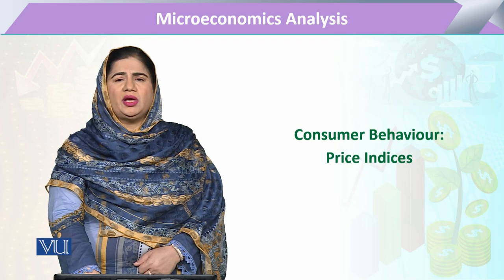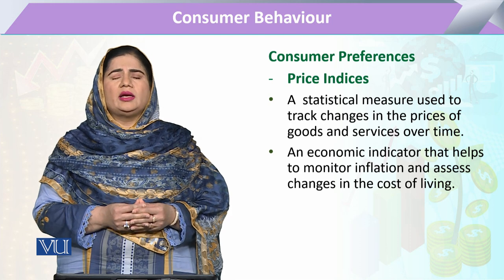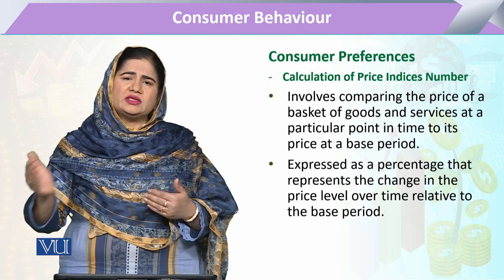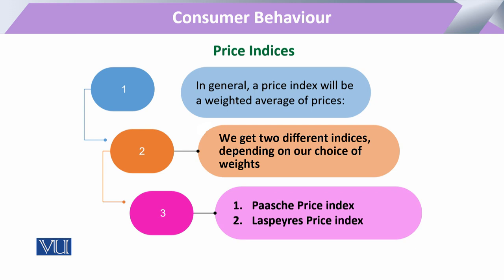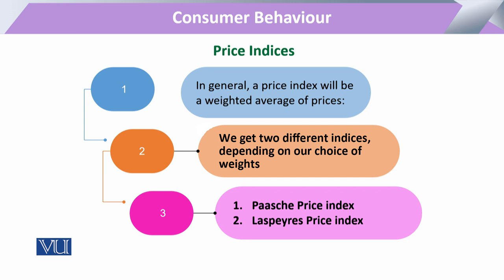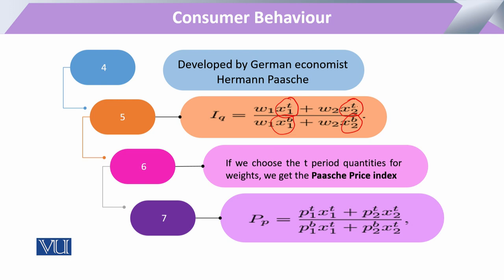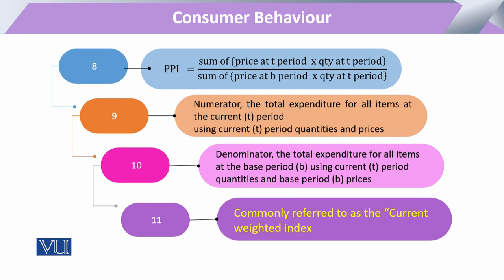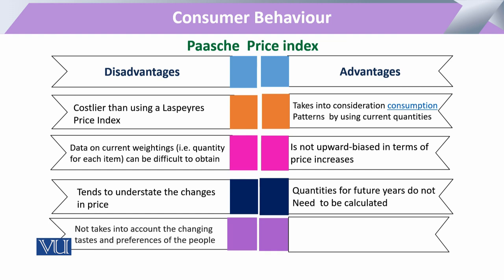Consumer preferences Index Numbers | Microeconomic Analysis | ECO614_Topic049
Topic049 - Consumer preferences Index Numbers
By Dr. Sofia Anwar